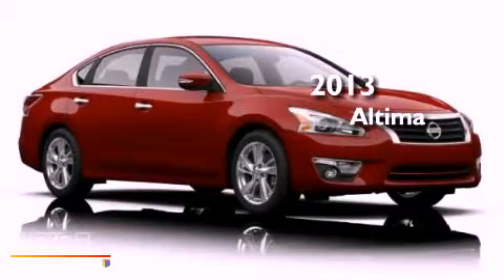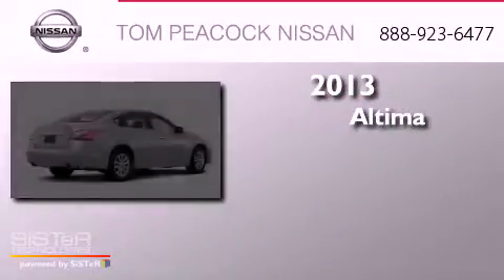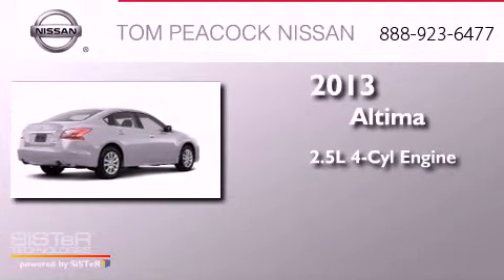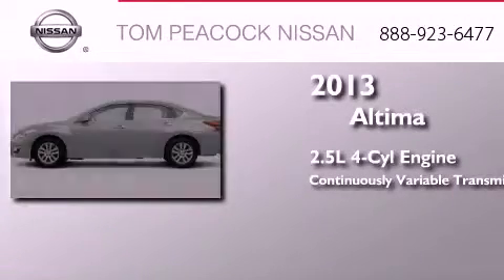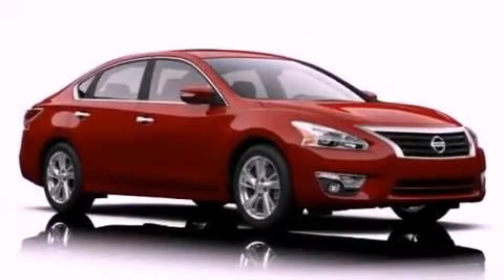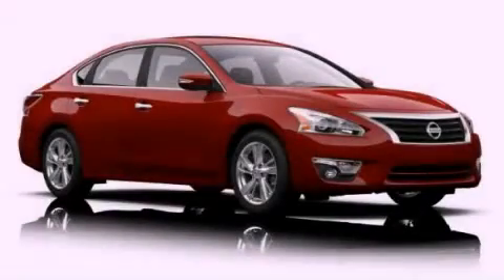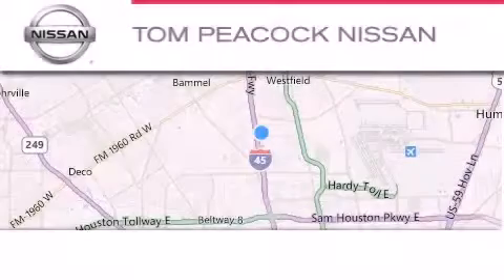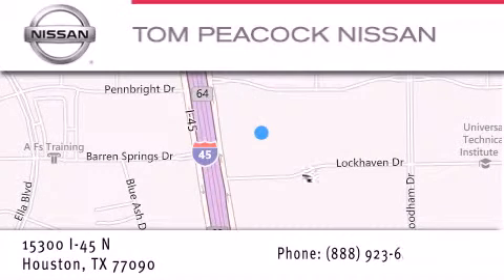2013 Nissan Altima Houston TX 77090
Year : 2013
 Make : Nissan
 Model : Altima
 Engine : 2.5L 4 Cyl. Sequential-Port F.I.
 Trans . : Cont. Variable Trans.
 Exterior : Brilliant
 Miles : 50

 Stock : 110814